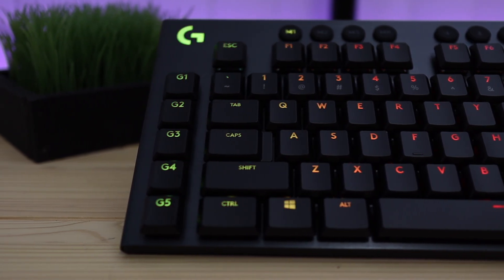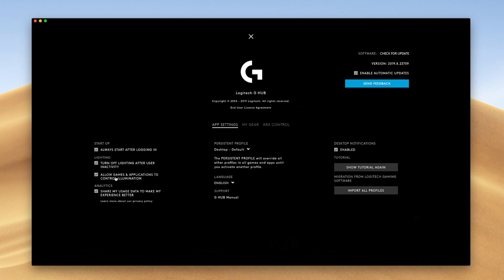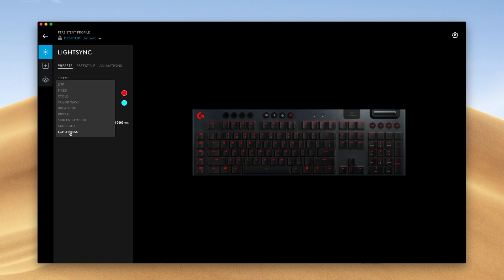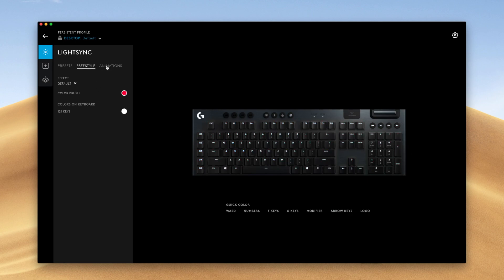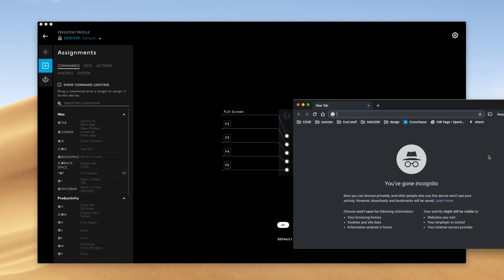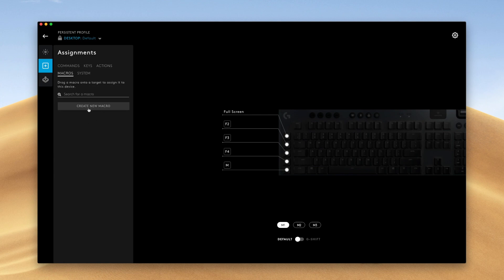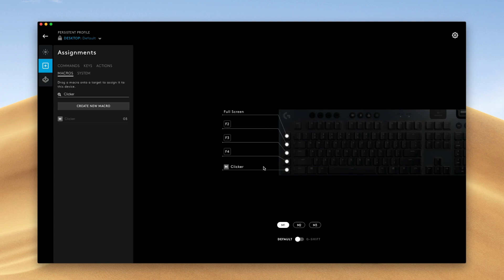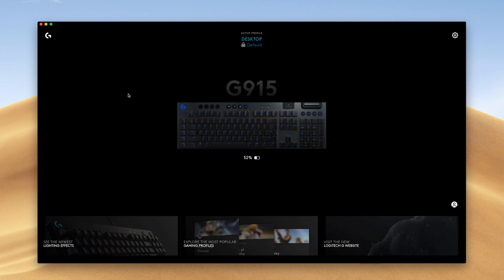Logitech G915 Keyboard GHUB (Software Setup)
Logitech G915

In this video, we'll be setting up the software for the Logitech G915 Lightspeed Mechanical Keyboard. This will also work with the Logitech G815 Keyboard.

We'll be going over the following settings during the software setup guide:

00:00 - Intro
00:22 - Software Download
00:44 - Dashboard Overview
02:18 - Game Mode
02:59 - Light Settings
06:17 - Keyboard Shortcuts
08:35 - Macros Setup/Demo
11:45 - Conclusion